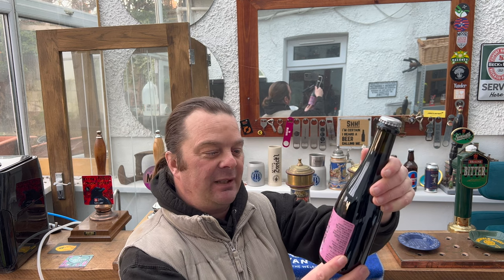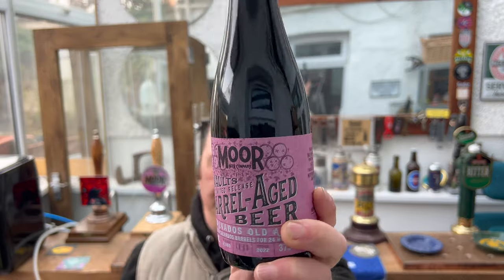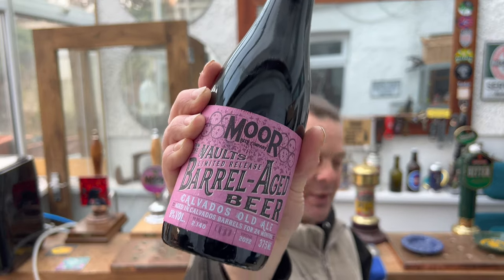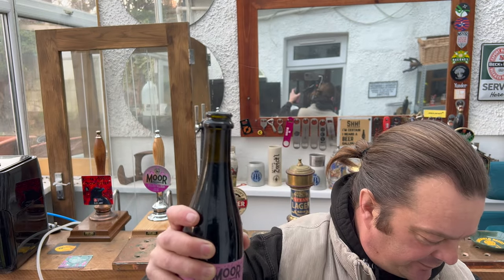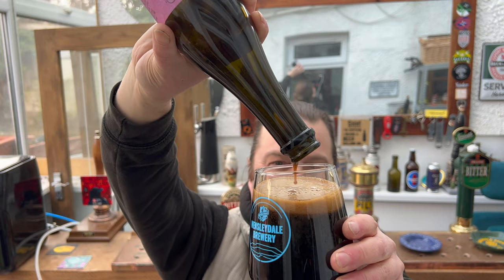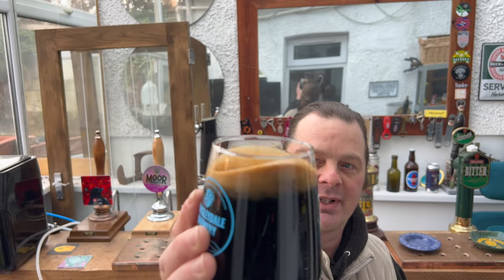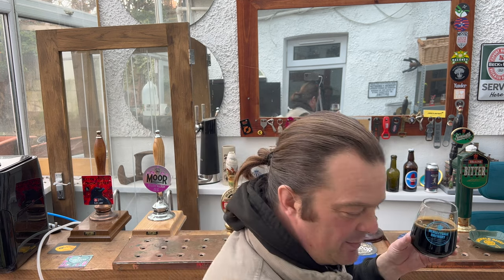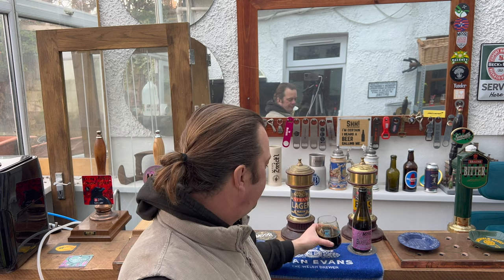Moor From The Vaults Calvados Barrel Aged Old Ale Review By Moor Beer Company | British Craft Beer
Recorded In 4K Ultra HD Real Ale Craft Beer Reviews Moor From The Vaults Calvados Barrel Aged Old Ale Review By Moor Beer Company | British Craft Beer